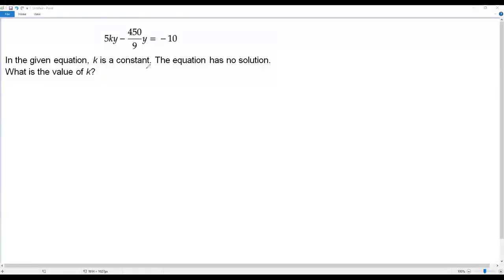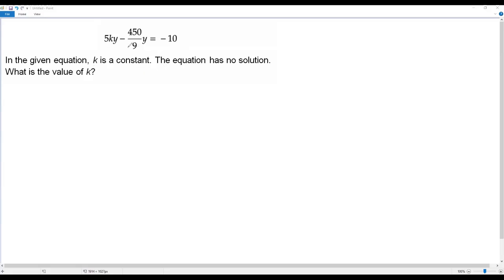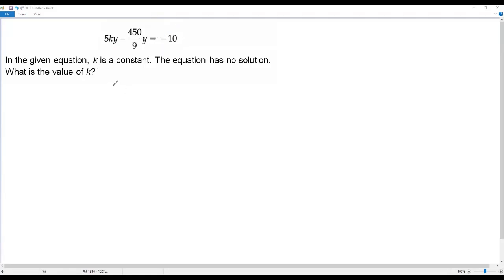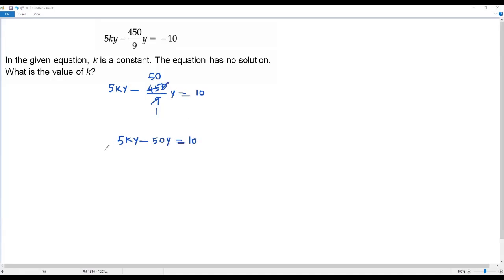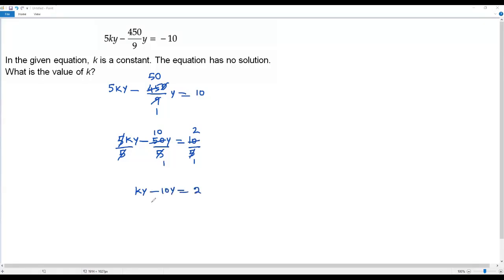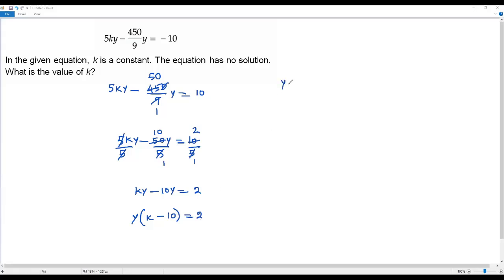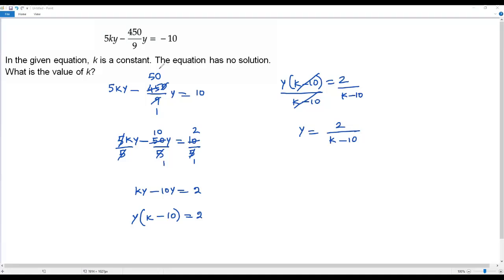SAT Math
5ky - (450/9)y = -10

In the given equation, k is a constant. The equation has no solution. What is the value of k?